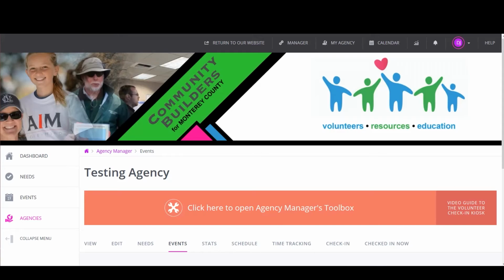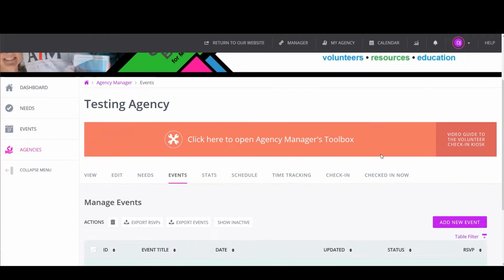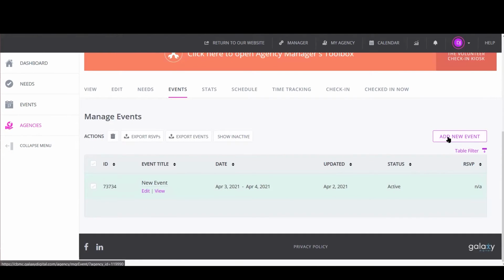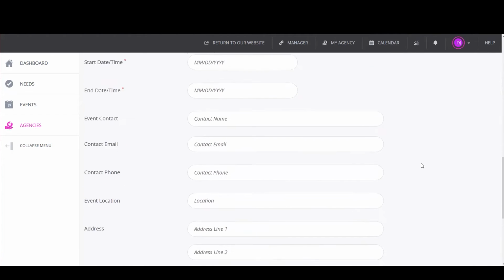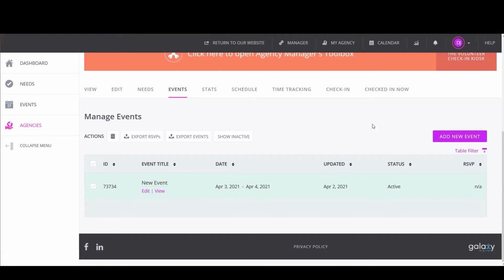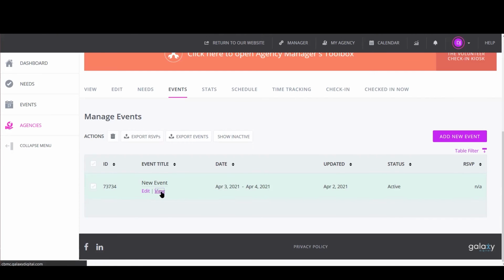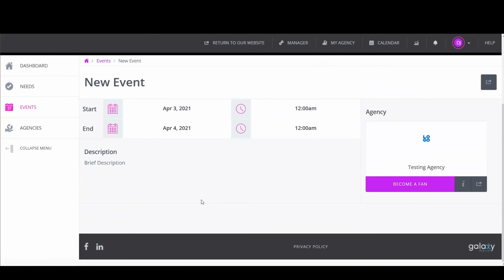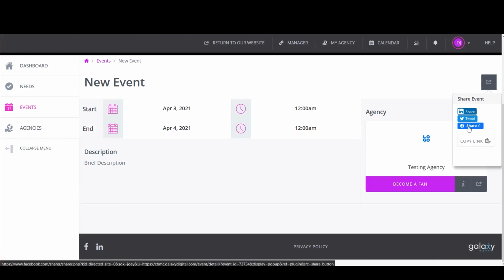How to Make an Event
Quick start video on how to make an event as an agency manager